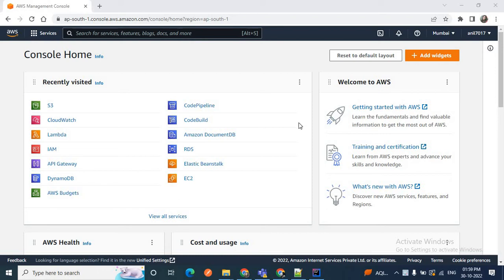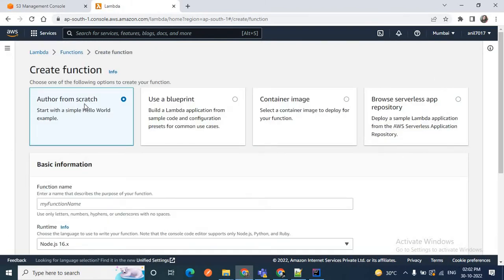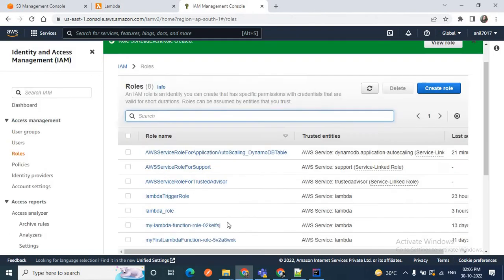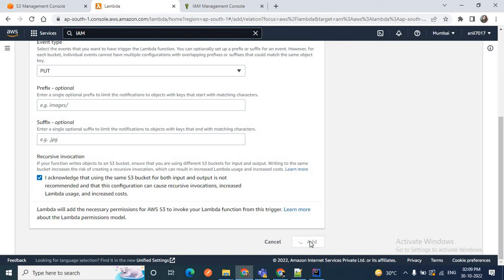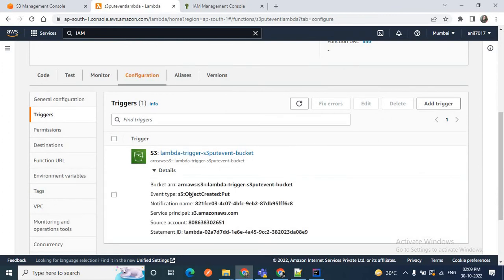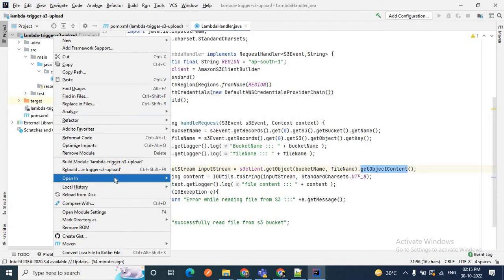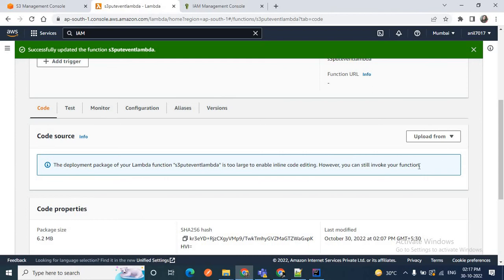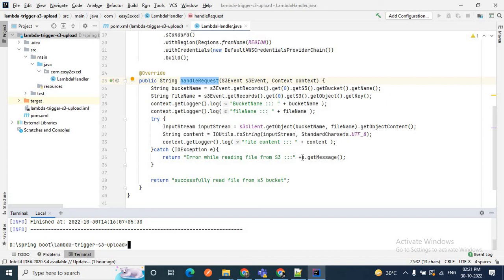Trigger Lambda on S3 Upload | AWS S3 File Upload + Lambda Trigger - Step by Step Tutorial in JAVA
Hello friends.
Easy 2Excel .
In this video we will learn how the lambda will be triggered when we put an object on s3 bucket. Also will see a simple java program to read the s3 bucket content and print it in the cloudwatch logs.